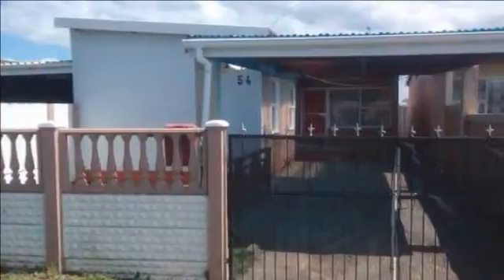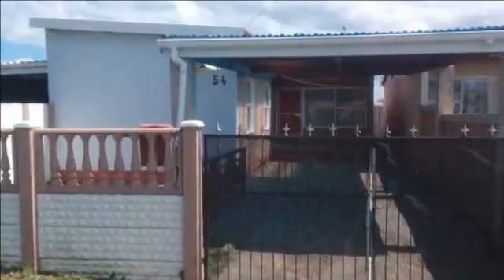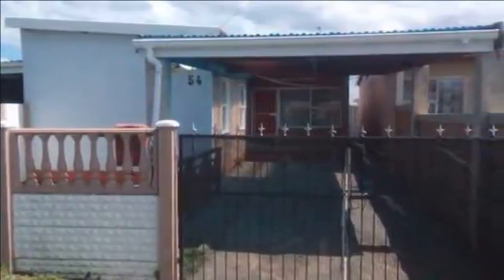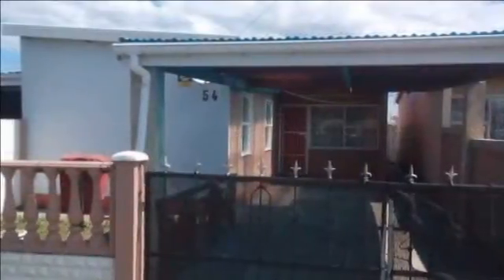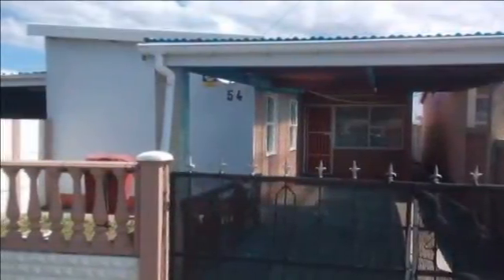3 bedroom House For Sale in Buffalo Flats, East London, Eastern Cape for ZAR 499,000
CHas Everitt International Property Group East London Presents this very well maintained house ready to pack up and move in. The rooms have laminated floors and the kitchen is in excellent condition.